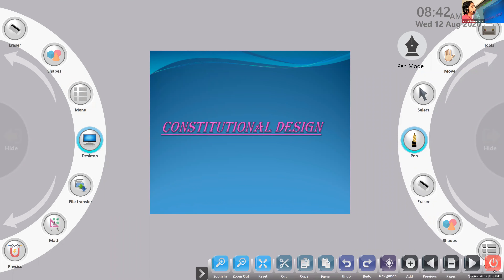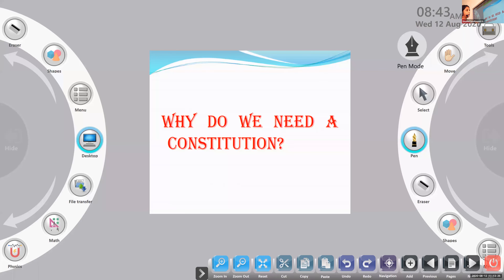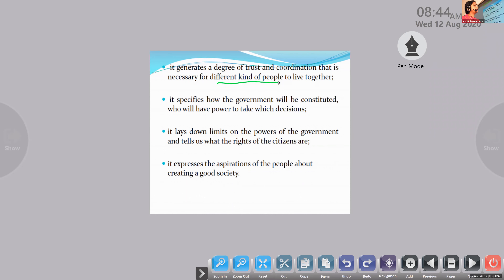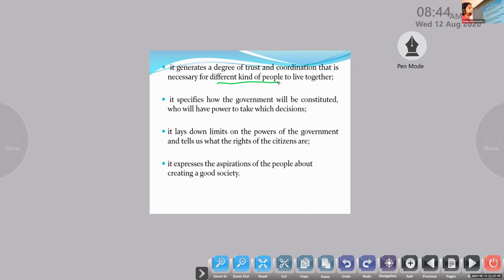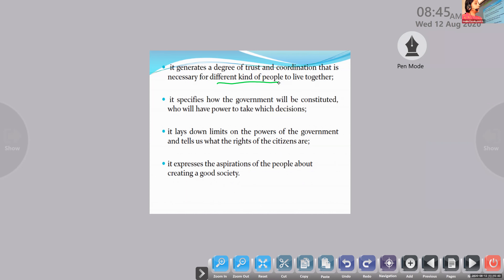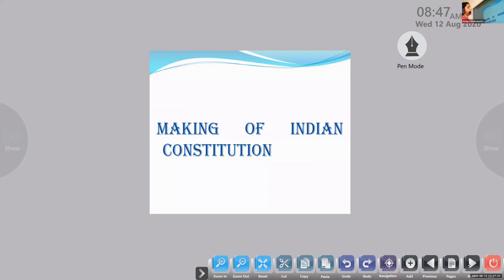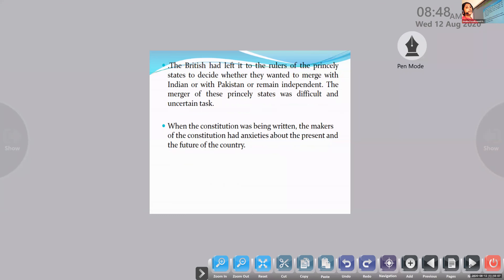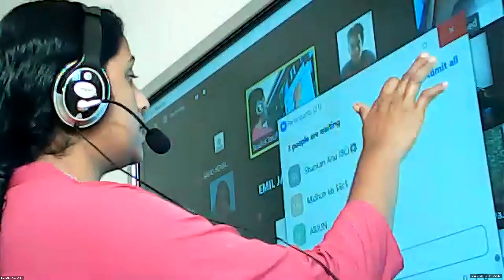Dr.Raju Davis International School | CLASS 9 POLITICS | 12-08-2020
CLASS-9 POLITICS